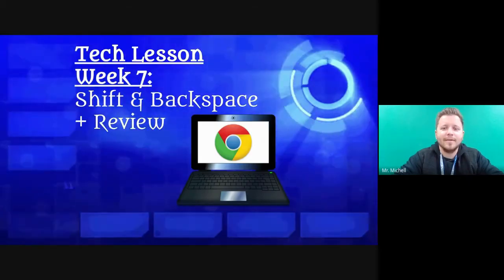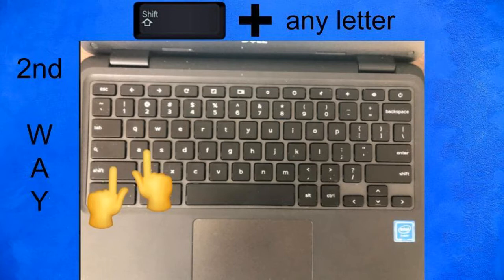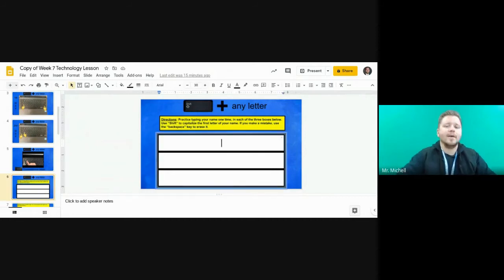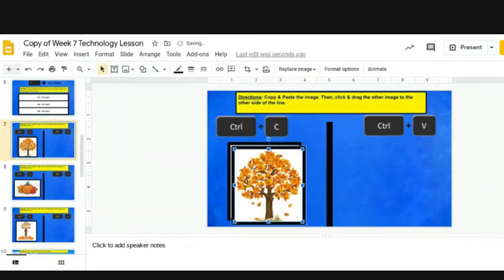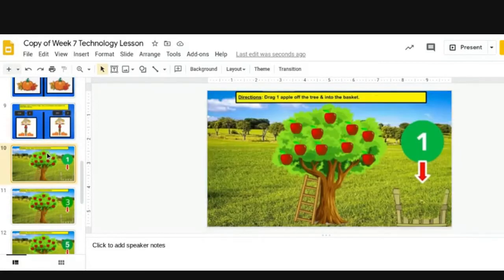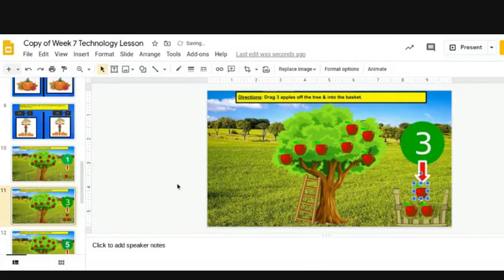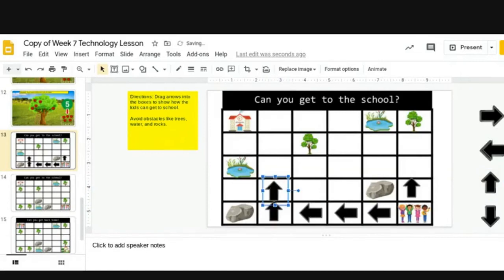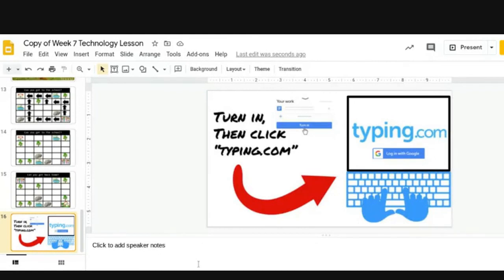Week 7: Shift/Backspace & Review